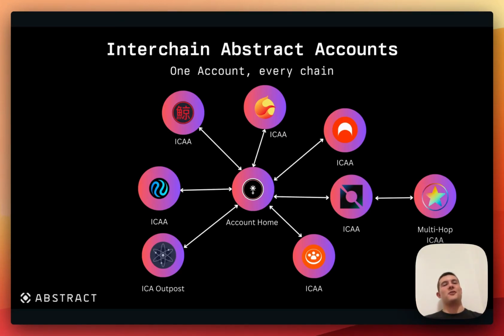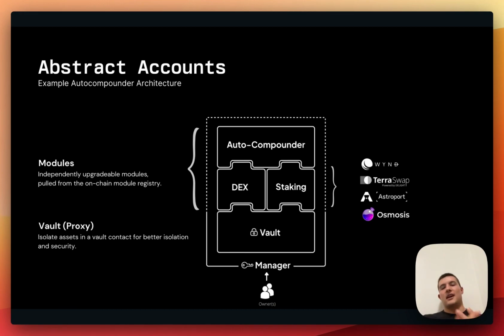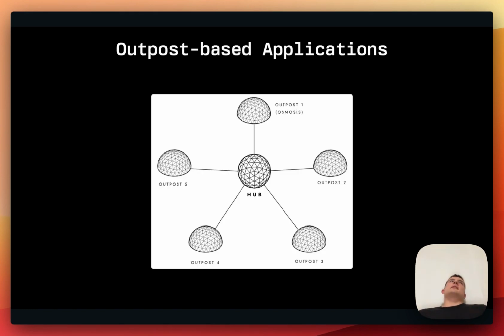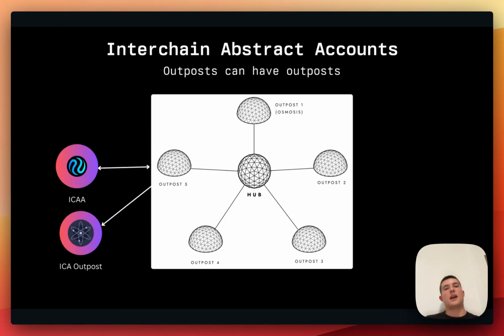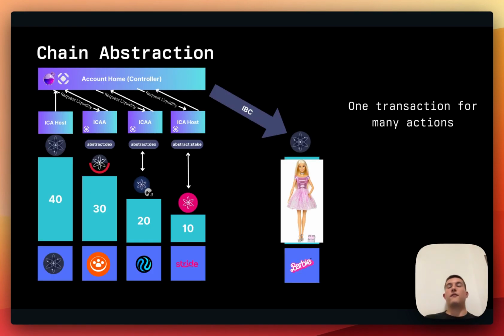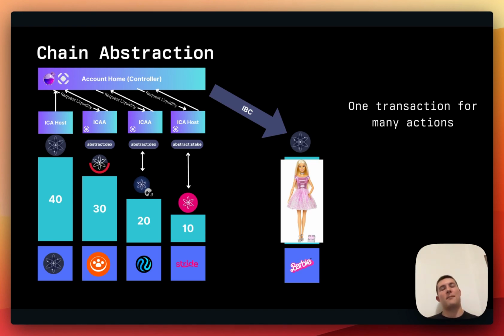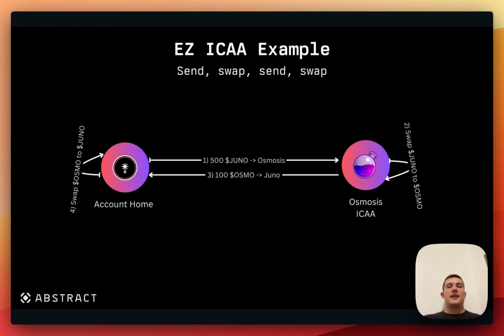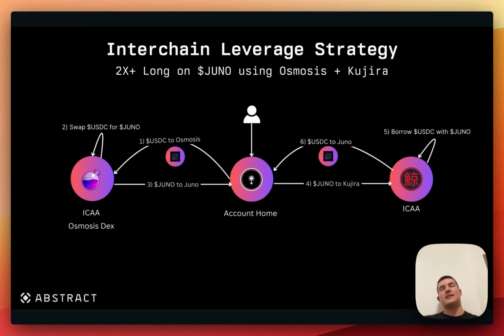Interchain Abstract Accounts - Overview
An overview of Interchain Abstract Accounts - cross-chain smart-contract accounts that enable development of advanced cross-chain applications with a simple interface.

Presented by Adair Kelley, co-founder of Abstract Money